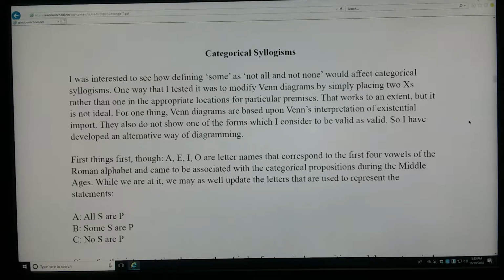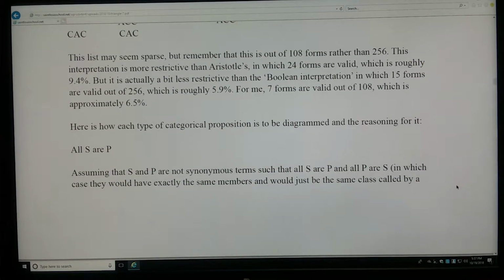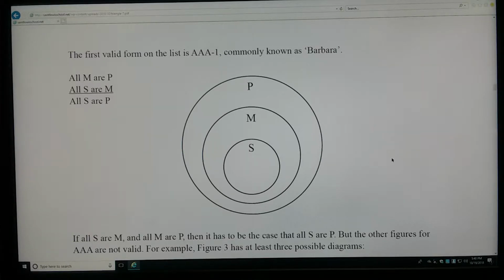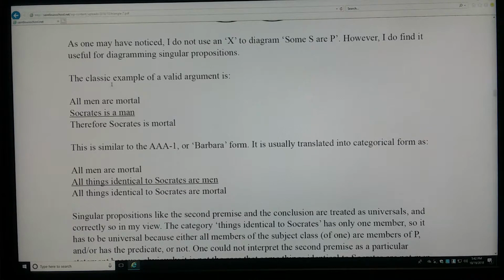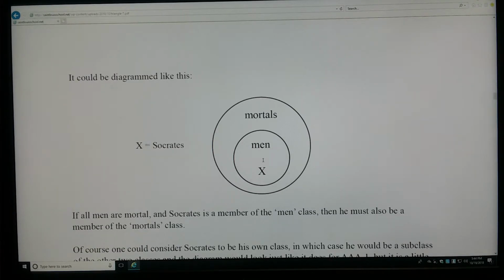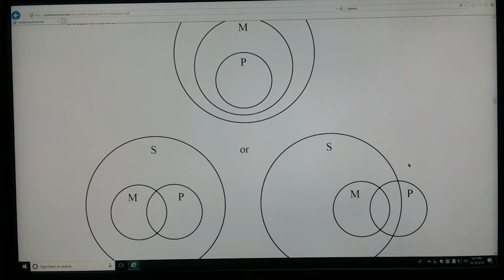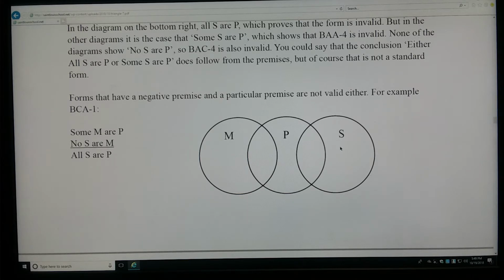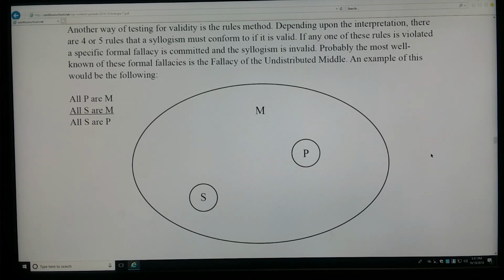Categorical Syllogisms (Categorical Logic 3)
This video discusses a method of diagramming categorical syllogisms that is an alternative to Venn diagrams.

I am a lot better at writing than making youtube videos :-)